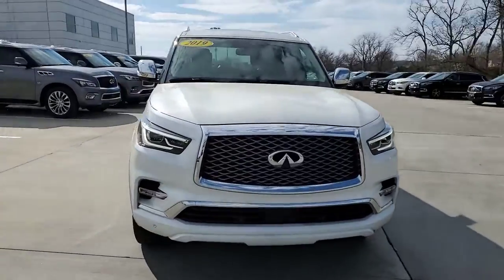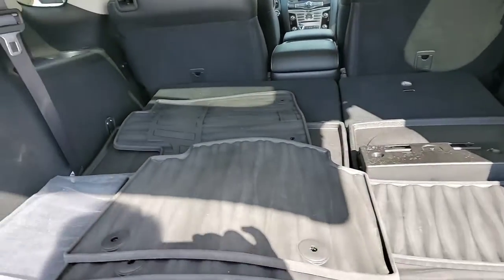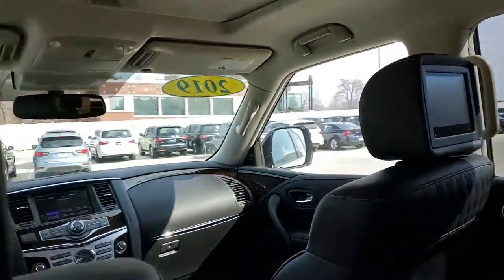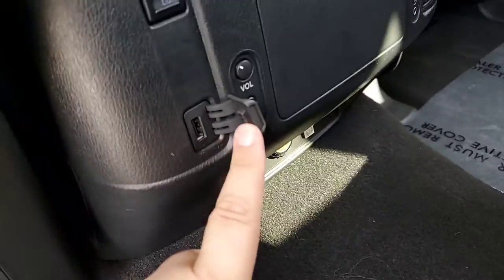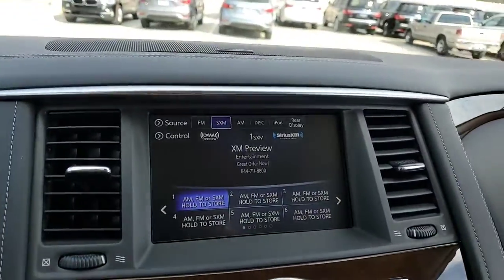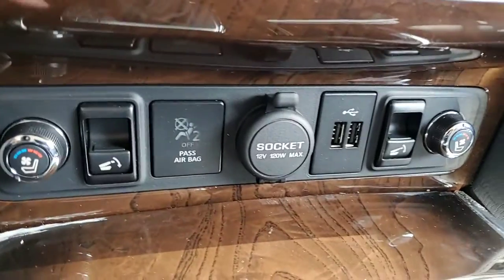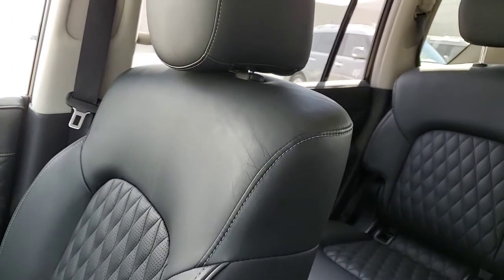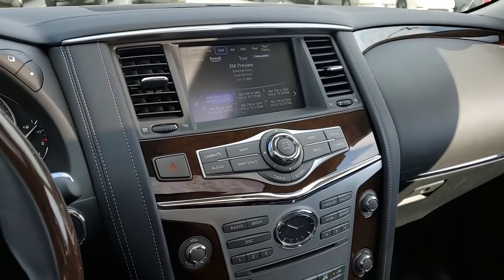Steve - 2019 INFINITI QX80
White/Graphite, Theater Package, Sensory Package, ProAssist Package